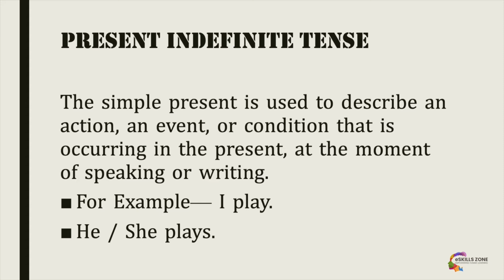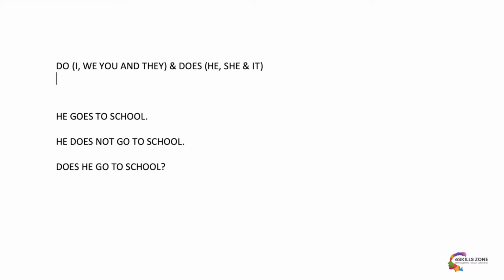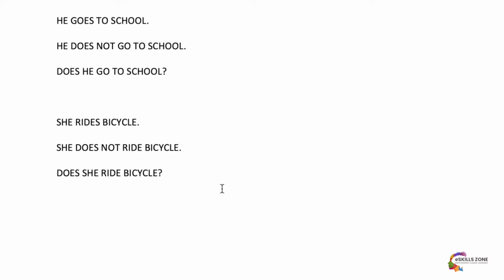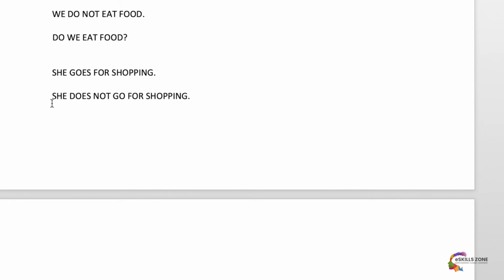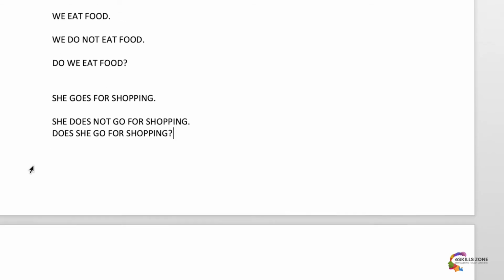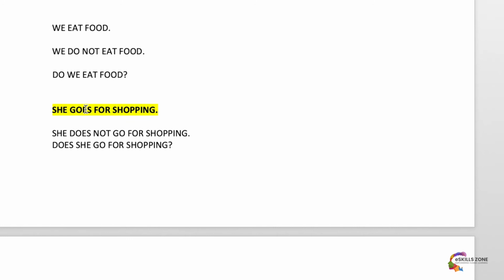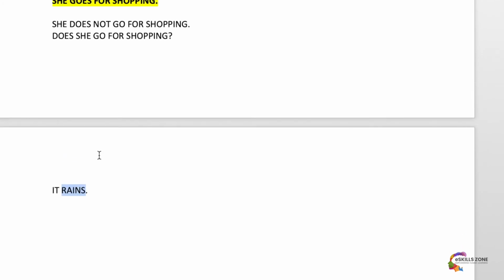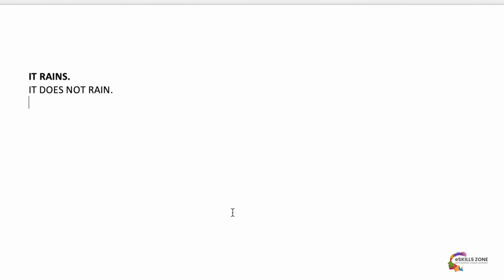ENGLISH LANGUAGE LEARNING - LECTURE 2